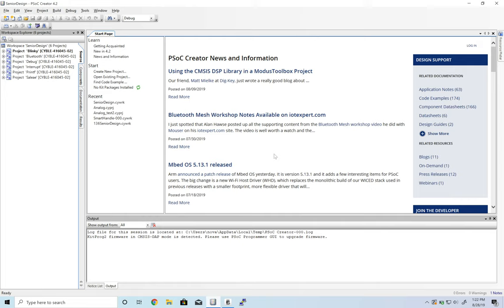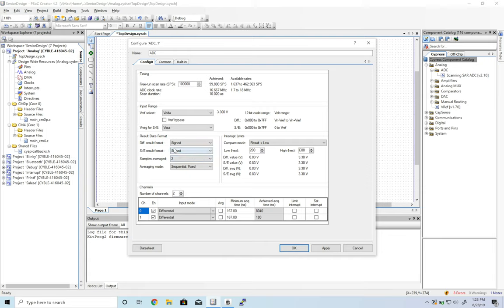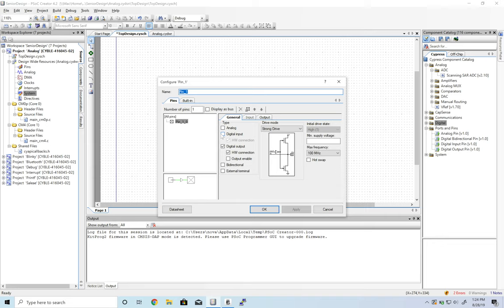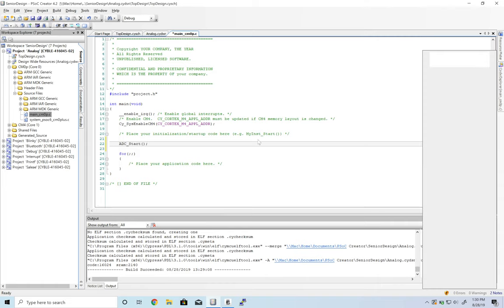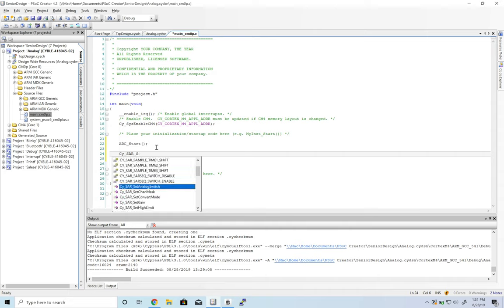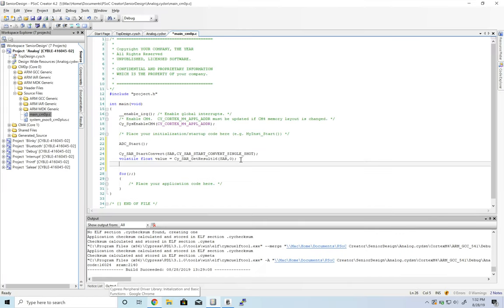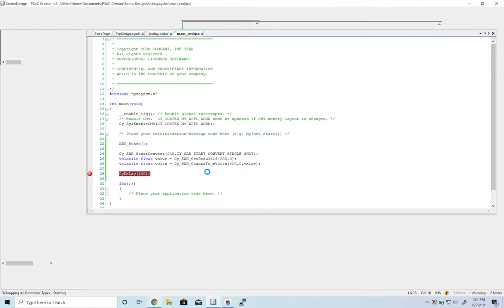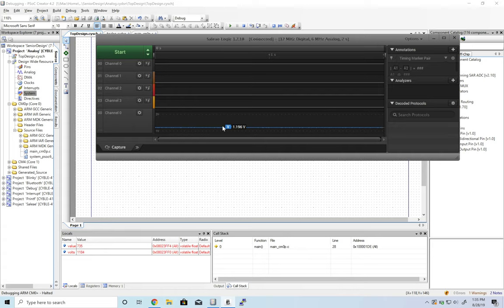PSoC 6 Tutorial | Part 7 | Analog To Digital Converter